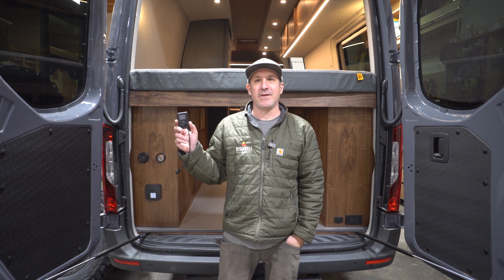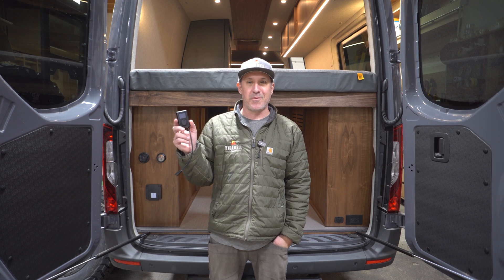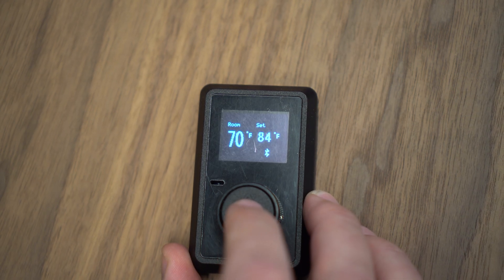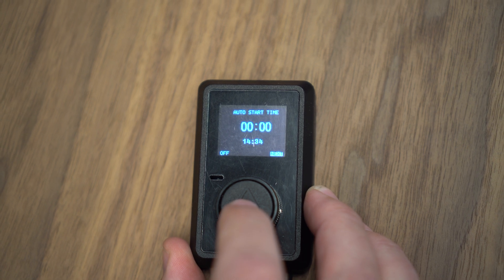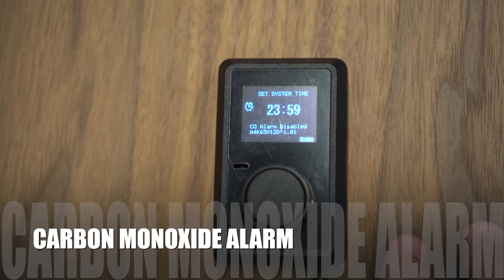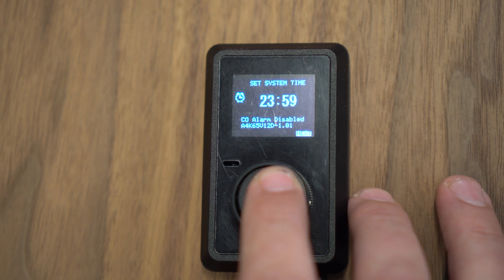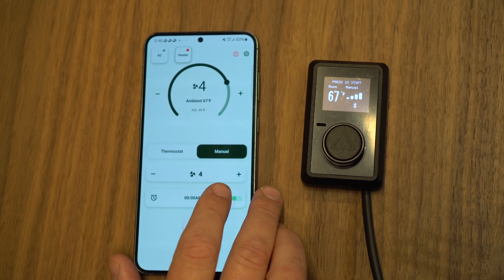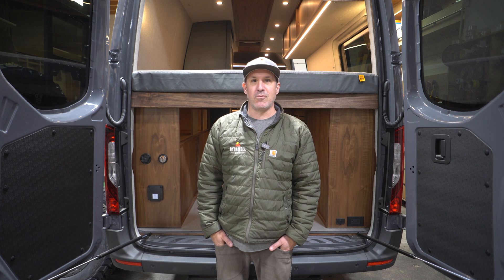Introducing VELIT Bluetooth Thermostat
Why choose Bluetooth Thermostat for the Velit Air Heater?
This little gadget is packed with features that make using your air heater safer and more convenient than ever before.

Enhanced Safety:  We’ve added a composite gas sensor and Bluetooth module to boost safety. This means the thermostat can now detect high levels of carbon monoxide and smoke. If it senses danger, it’ll automatically shut down the heater and sound an alarm. To activate the carbon monoxide alarm, simply hold the dial on the set time page for two seconds.

Smart Control: With the dedicated app, you can control your heater from anywhere within 100 feet. Set schedules, switch between thermostat and manual modes, and even remotely prime the system. This feature is especially handy for precise fuel priming, preventing flooding the heater and causing troubles on the road.

Easy to Use: A short press switches between pages, while a long press starts or stops the heater. Plus, the thermostat automatically syncs with your phone’s time, saving you the hassle of manual settings.